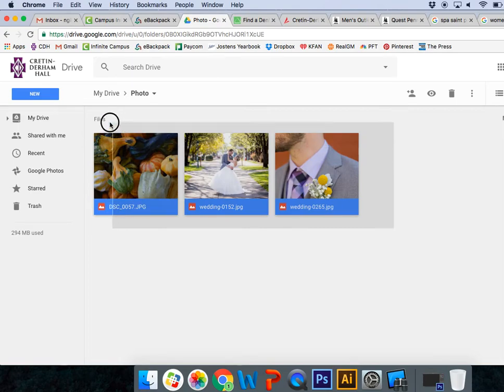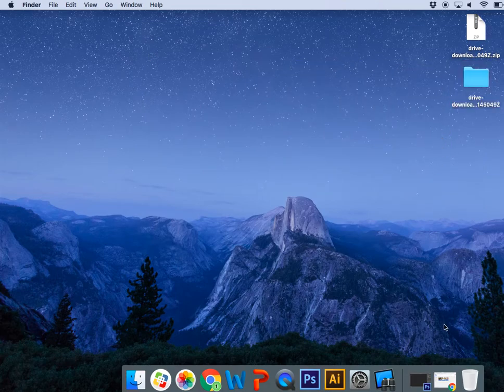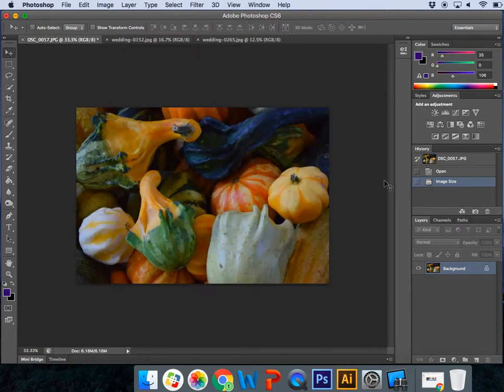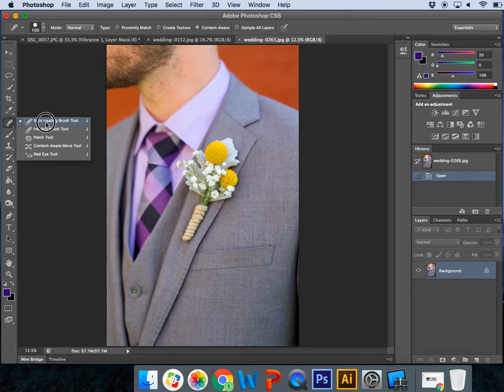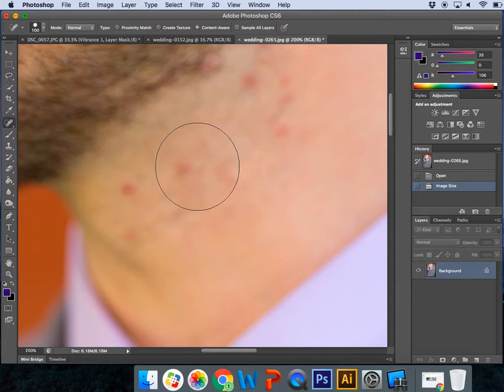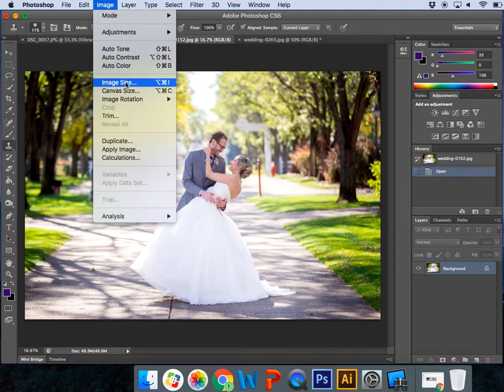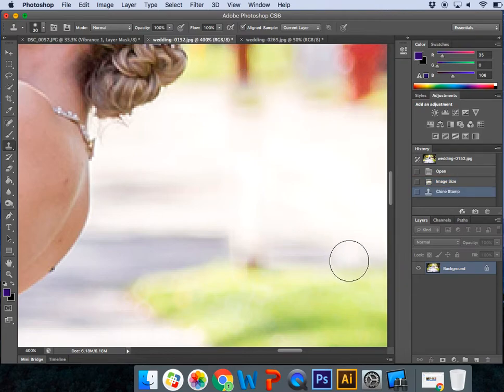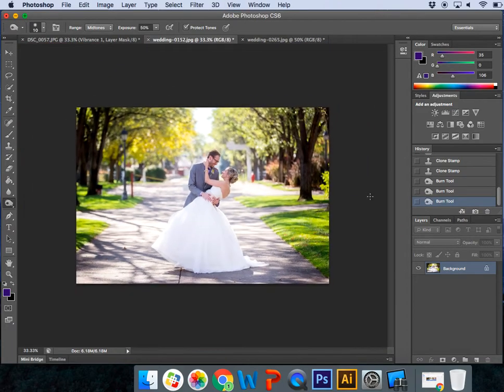Color Correction, Spot Healing, Clone Stamp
Change Pictures to 4x6 300 resolution. Then go ahead and do some color correction, use the Spot Healer and Clone Stamp to change or get rid of any blemishes. You can also lighten with the Dodge Tool, or darken with the Burn Tool.